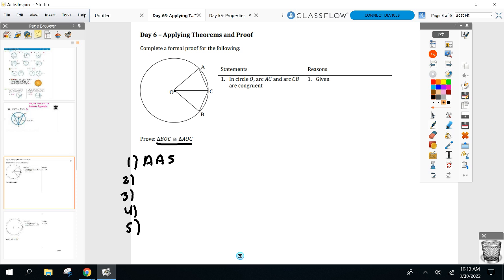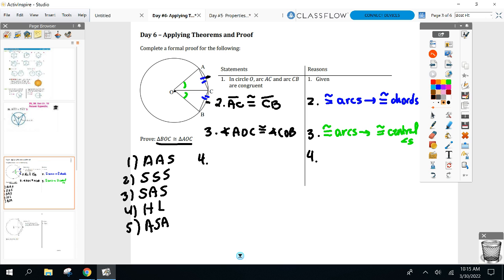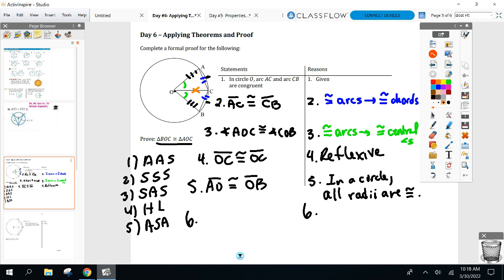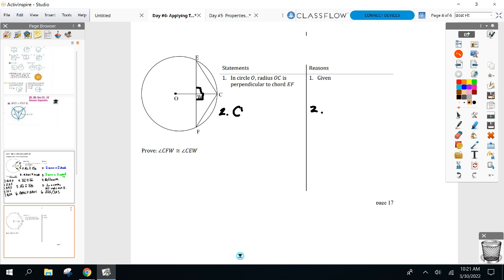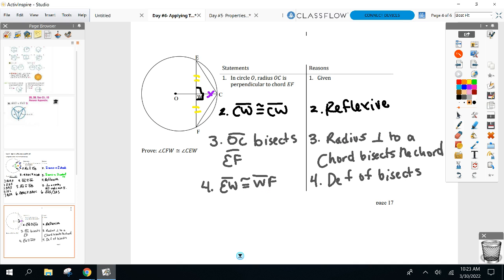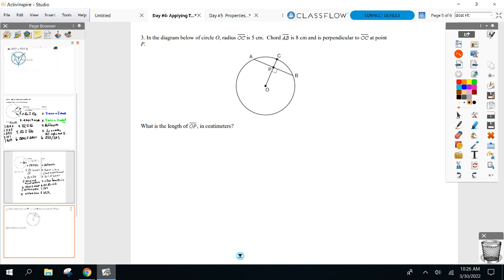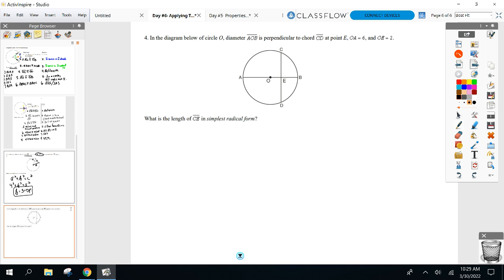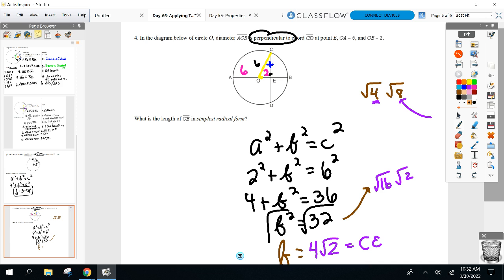Geometry AB March 30th - Unit 10 Day 6 - Applying Theorems & Proofs